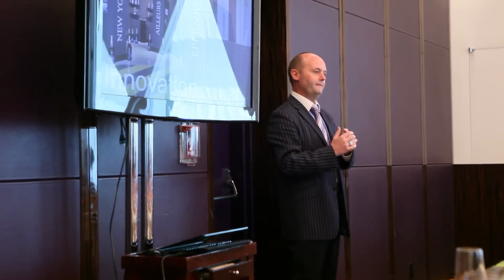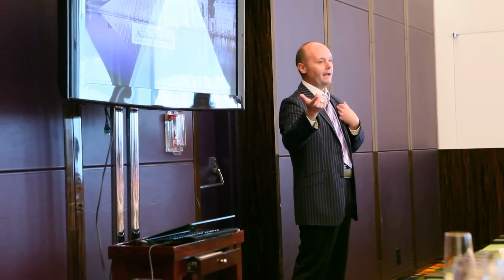Nicolas Feuillatte Head winemaker David Hénault talking about Rosé Champagne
Rosé Champagne lunch and tasting with Nicolas Feuillatte Champagne